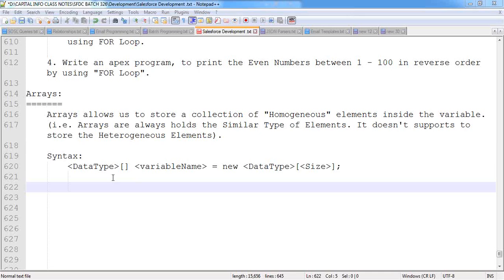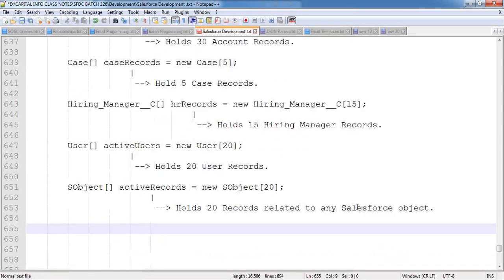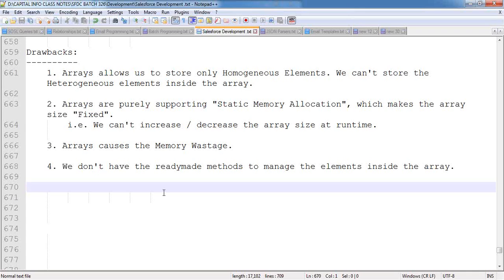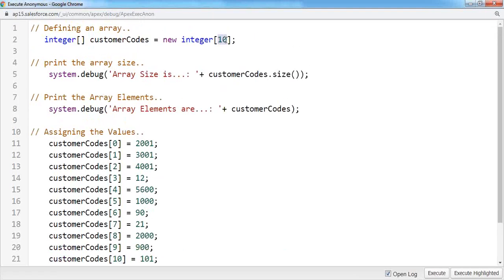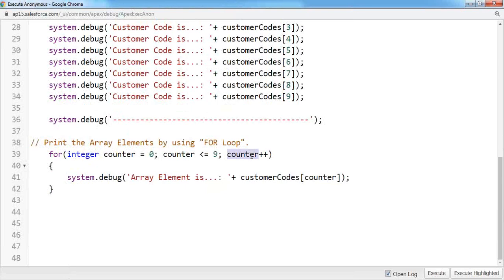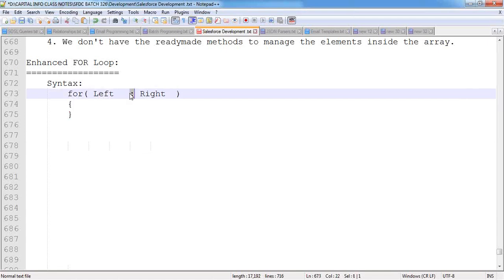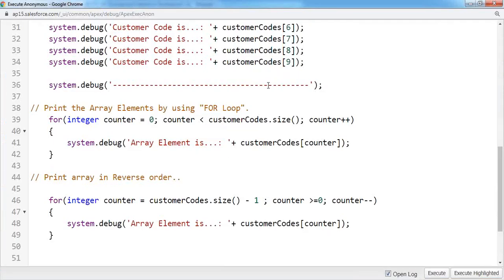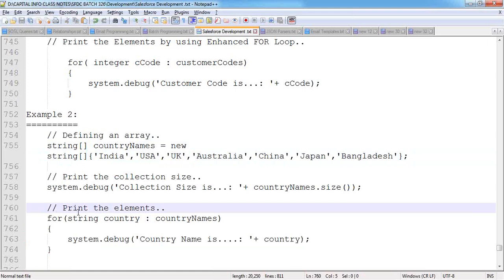salesforcedeveloper Session 10 Arrays